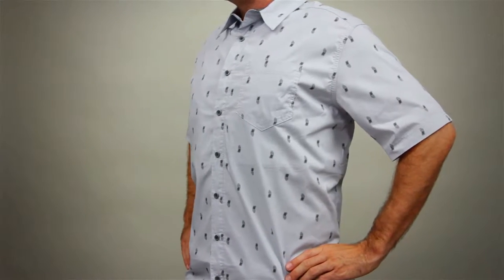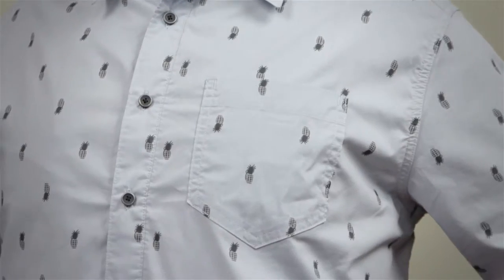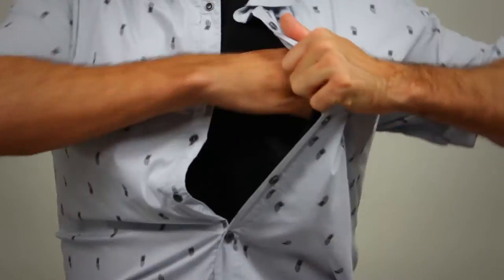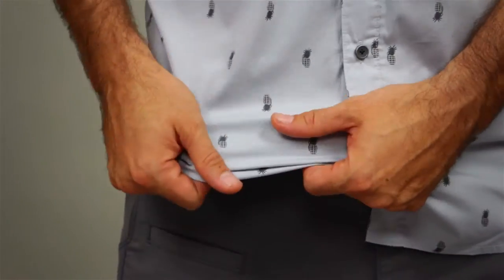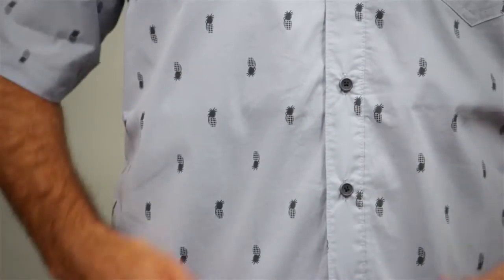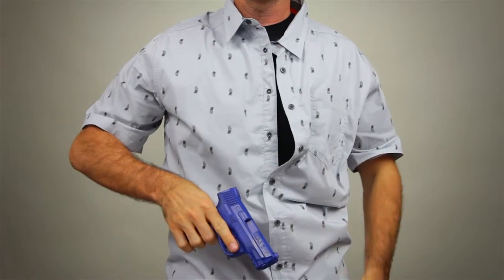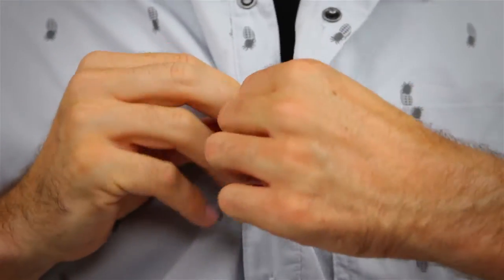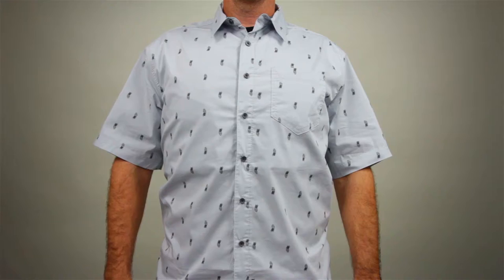71357 Five O Covert Shirt short sleeve